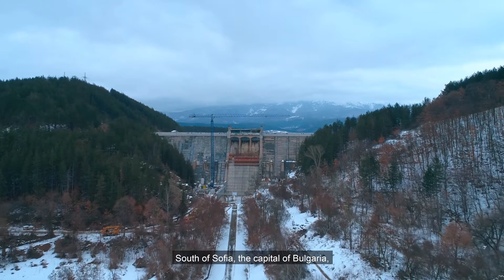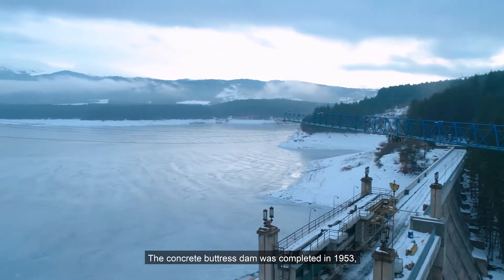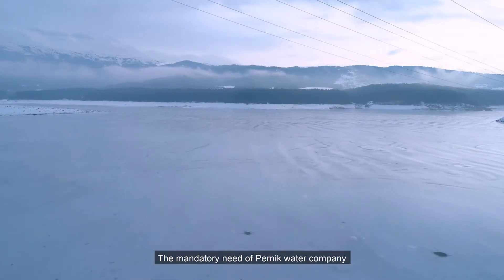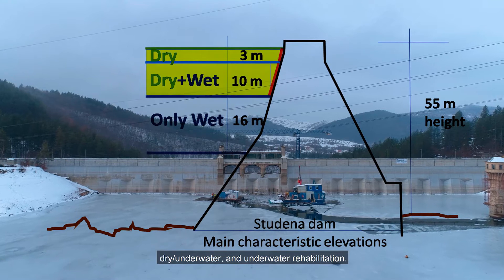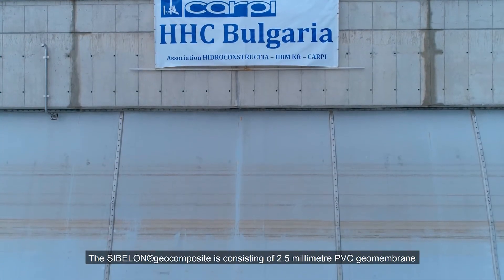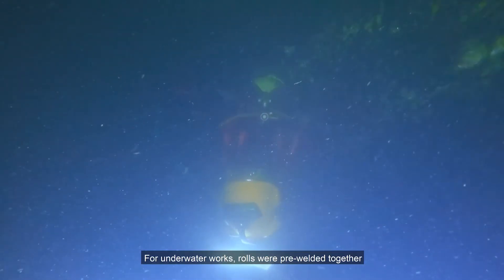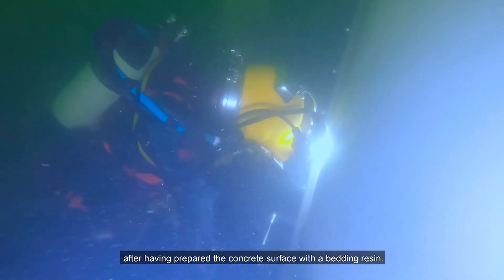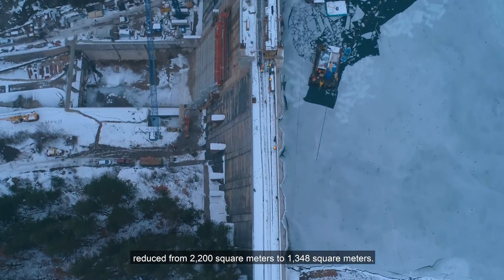STUDENA DAM UNDERWATER REHABILITATION BY CARPI BULGARIA